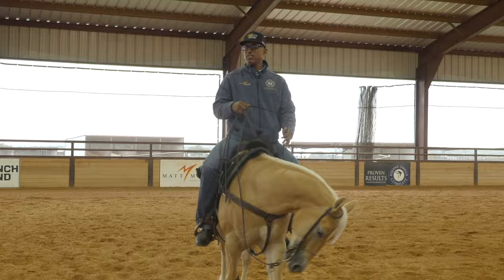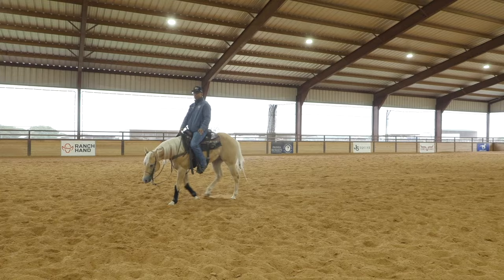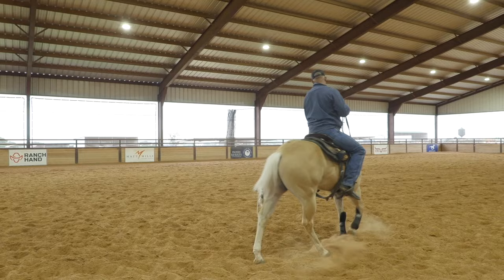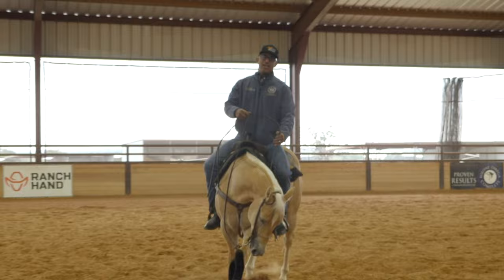Spurs, Or No Spurs... Instantly Put Confidence Back In Your Horse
Sometimes you have to take one step back to take 2-3 forward.   Free instruction from Matt for 7 days!!!